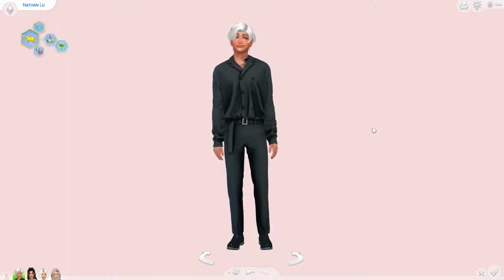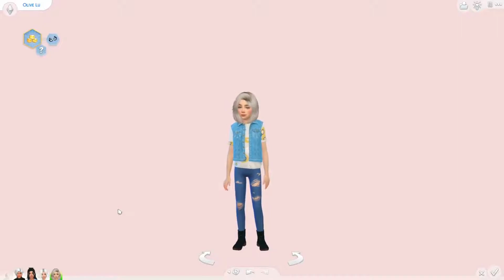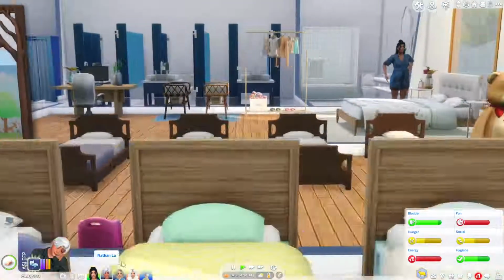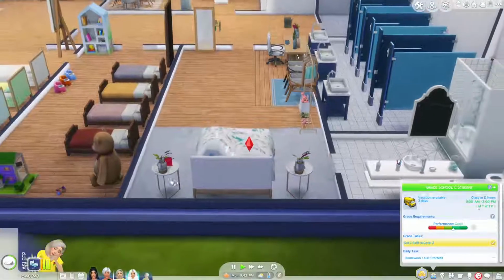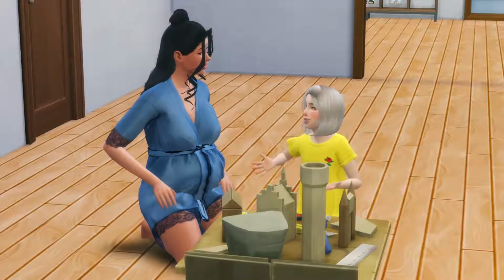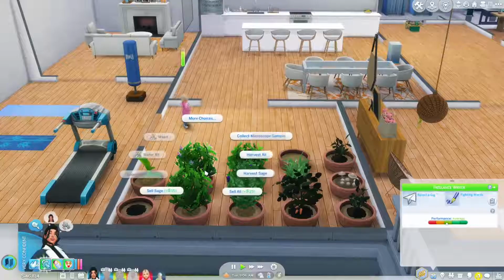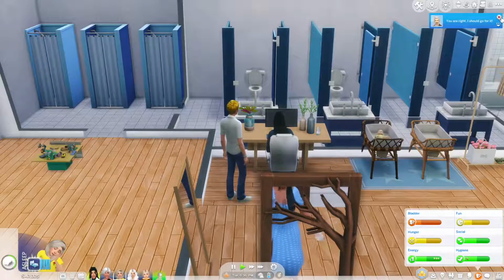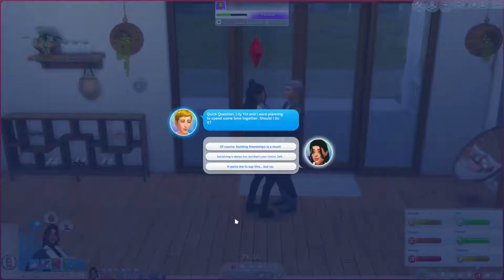THE SIMS 4: 100 BABY CHALLENGE 🍼 | FORGOTTEN CHILD'S BIRTHDAY + FIRE IN THE HOUSE #16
Hey guys! This episode was something haha

❤️ UPLOAD SCHEDULE ❤️
THURS: 12:00 PM (EST)
SUN: 12:00 PM (EST)
BONUS VIDEOS: (Make sure notification is on!)

SIMS 4 GALLERY ID: MalinaGames